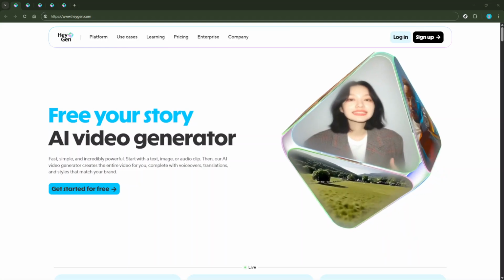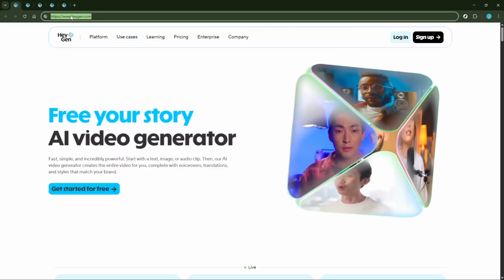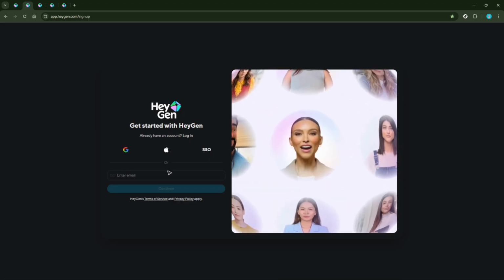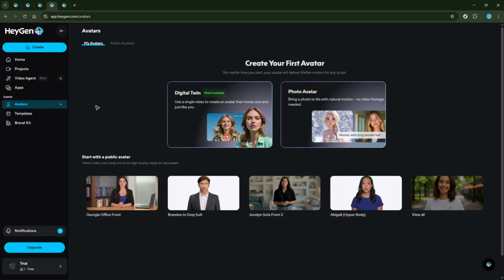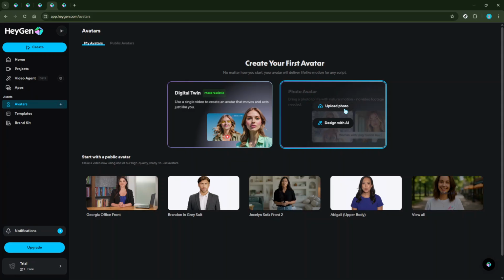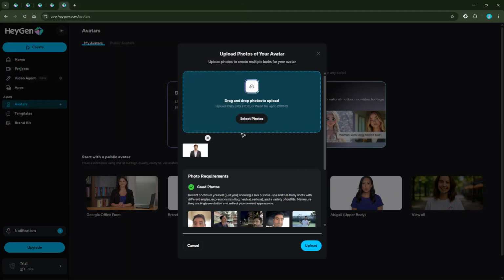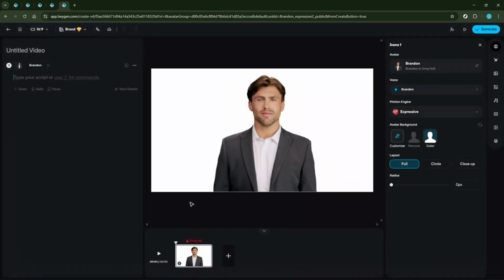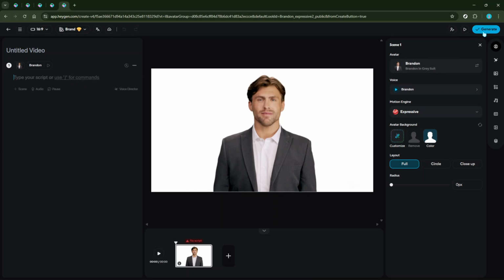How To Convert An Image To A Talking Ai Avatar On Heygen [2026 Guide]